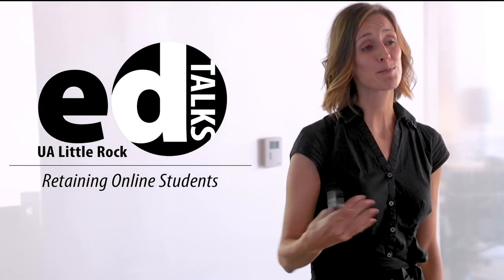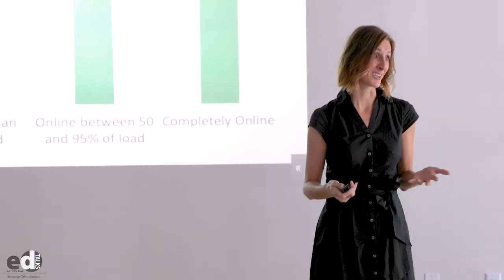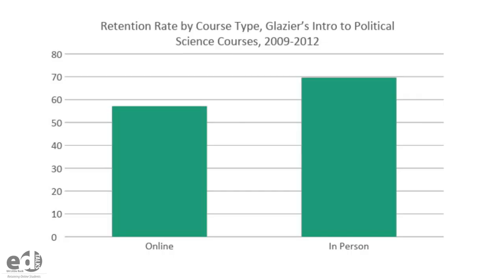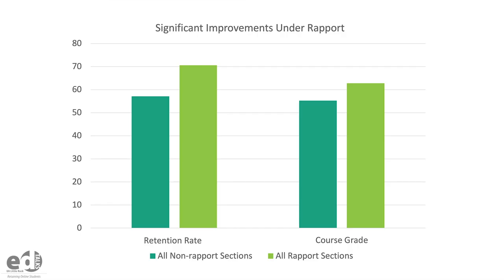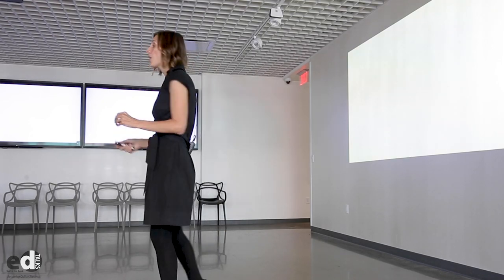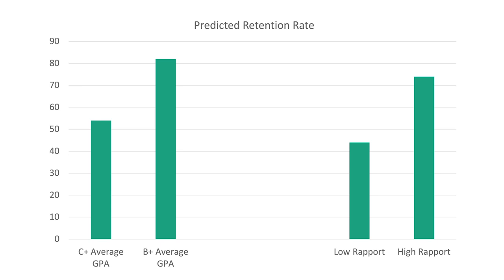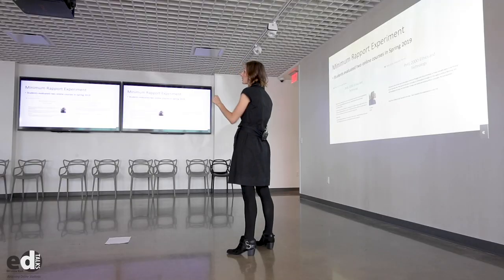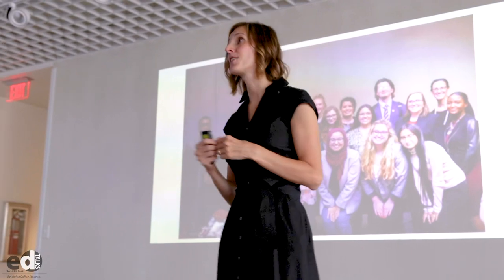EdTalks - Dr. Rebecca Glazier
UA Little Rock's Dr. Rebecca Glazier talks about research on student retention.